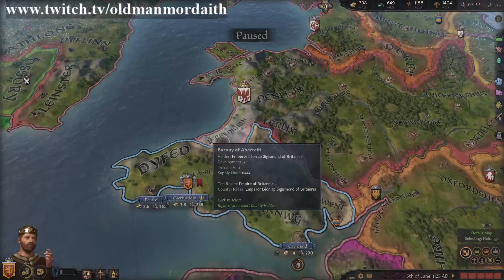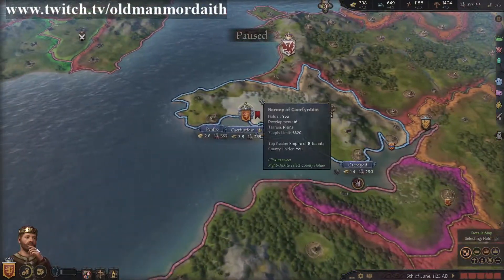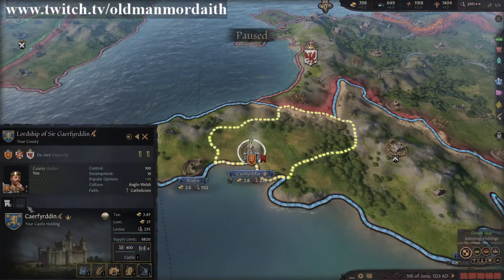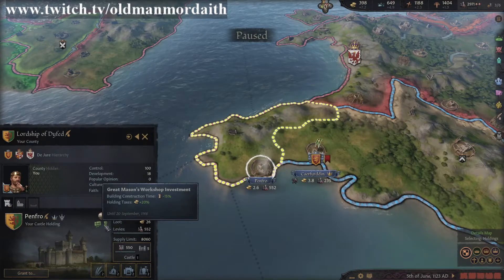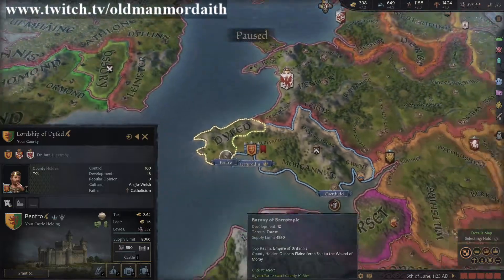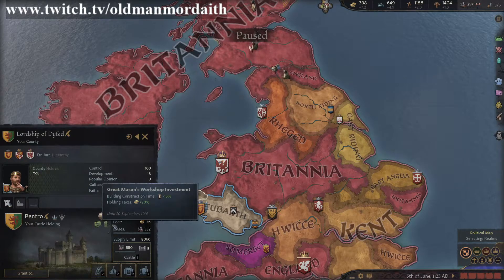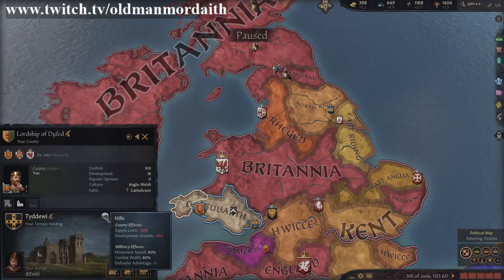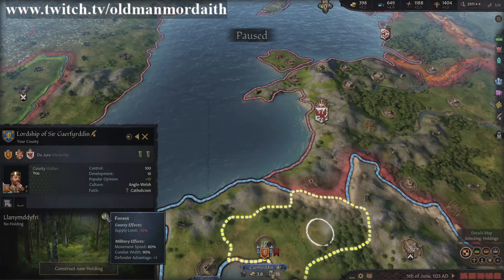CK3 - County Modifiers - Crusader Quickies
Understanding CK3 County Modifiers can help you avoid disaster or capitalize on a brief moment in time. They are special effects that come from a variety of sources, and understanding how to read this county's information is vital for CK3.